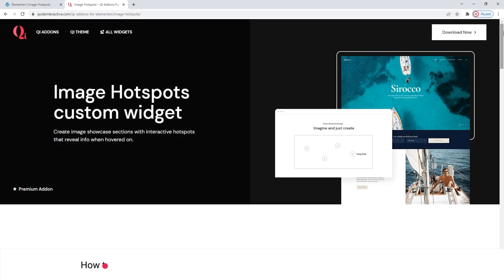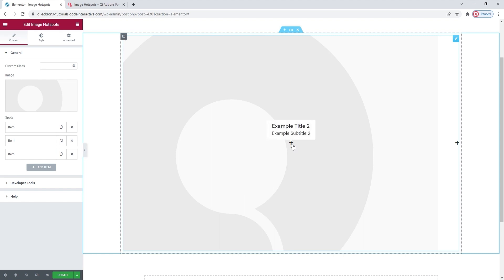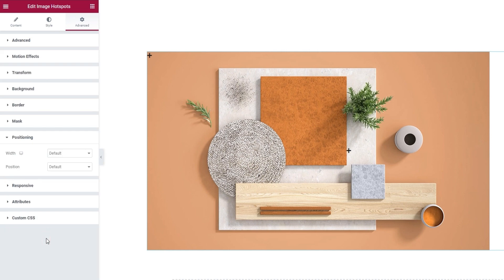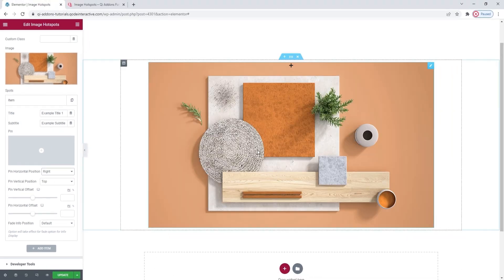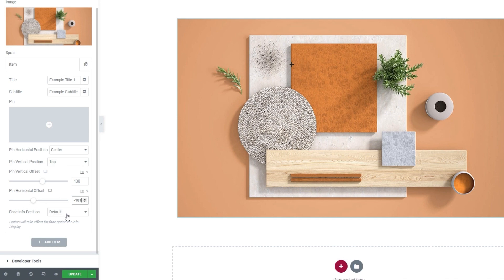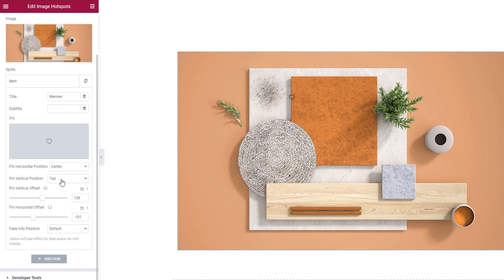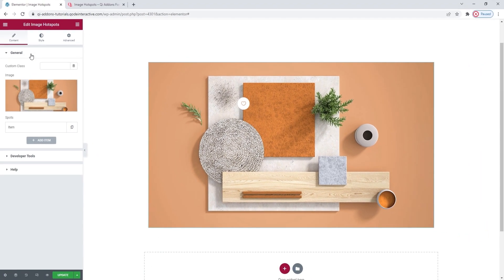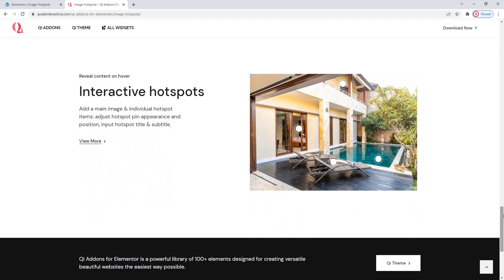Create Image Hotspots Using Elementor Addons in WordPress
Leverage your visuals by creating image showcase elements that include interactive hotspots. With the Image Hotspots widget from Qi Addons for Elementor you can increase visitor interaction and boost your site’s appeal. The widget is customizable from top to bottom—you can pick your main image, choose the precise position of each hotspot, set what information is associated with which hotspot, and more. The Image Hotspots widget is extraordinarily versatile and chock-full of user-friendly options, which make it almost effortless to use.

With 100+ advanced and superbly designed widgets, Qi Addons for Elementor Premium is an exclusive collection of varied Elementor addons that allows you to create attractive and engaging page elements for your WordPress website. Follow along with our step-by-step tutorial as we guide you through the Image Hotspots widget’s options and show you how to make the most of them. We’ll be making an image hotspots element from scratch, and going through the various options you have for customizing it.

00:00 - Introducing the Image Hotspots widget
01:04 - Getting started
03:26 - Customizing the individual hotspots
07:12 - Styling the hotspots
09:52 - Styling the information bubble
13:13 - Styling the info text
17:04 - Duplicating a finished hotspot